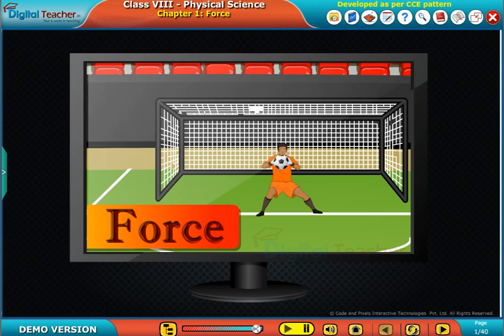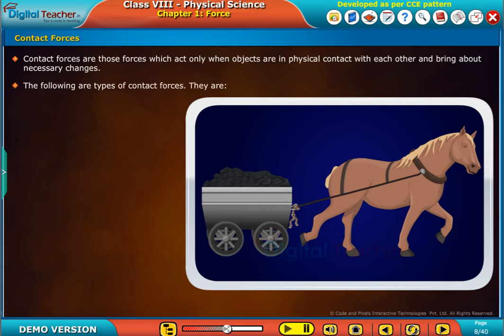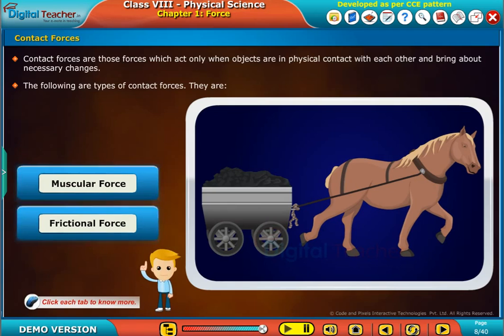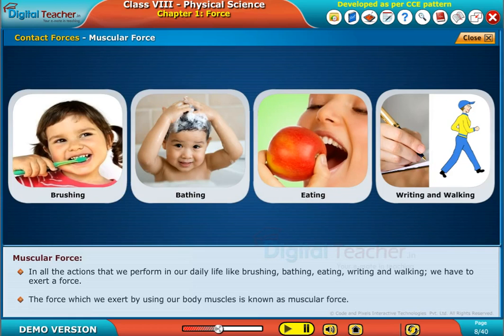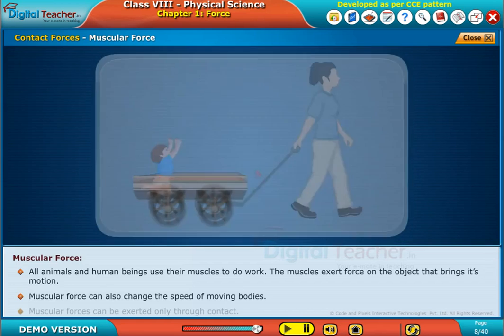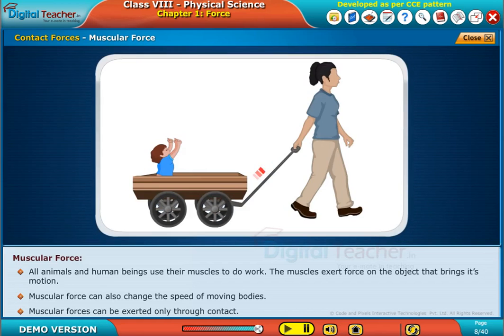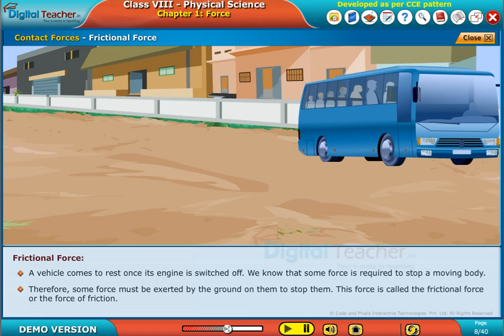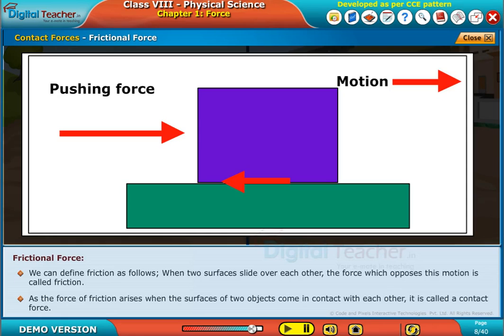Contact Forces, Class 8 Physics | Digital Teacher